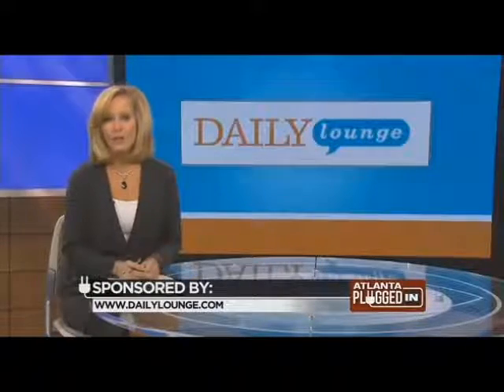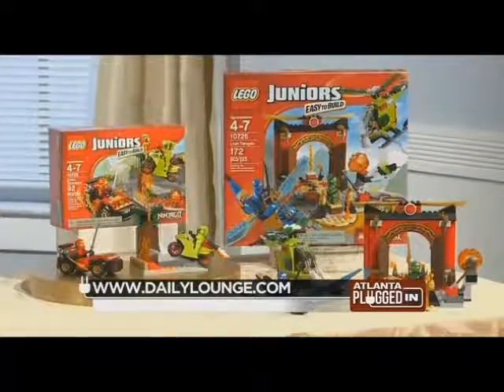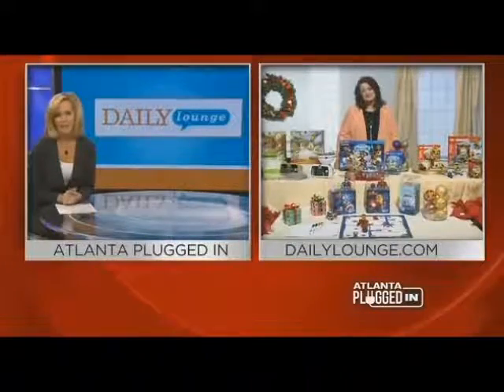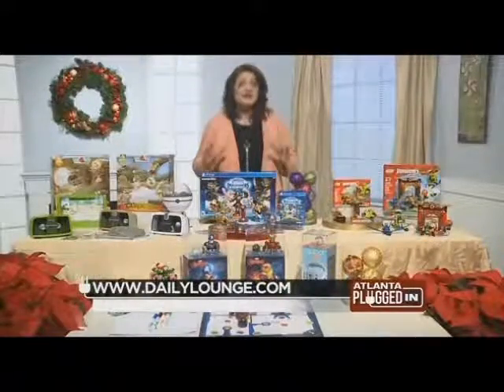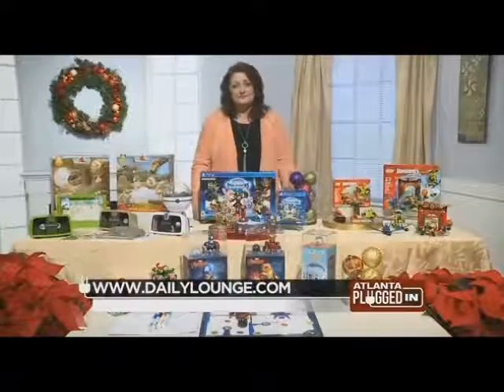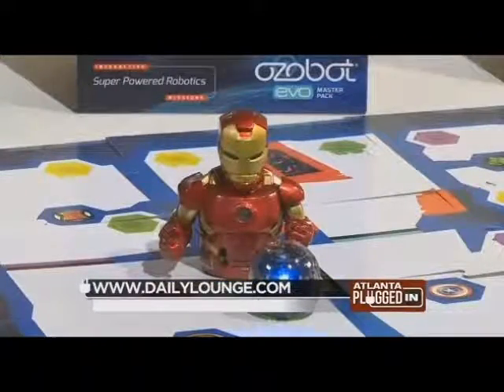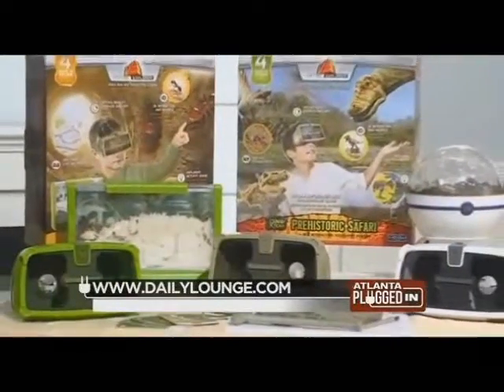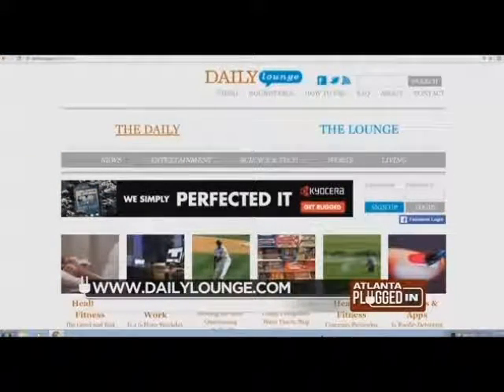Holiday Toys with Reyne Rice 2016 - WGCL